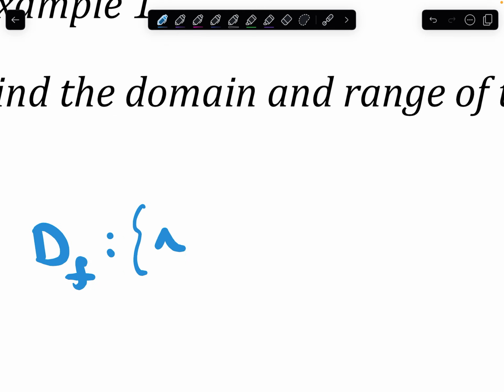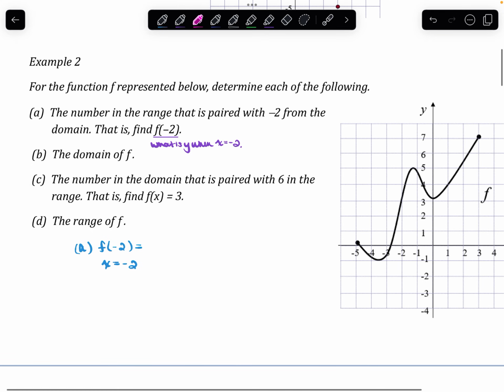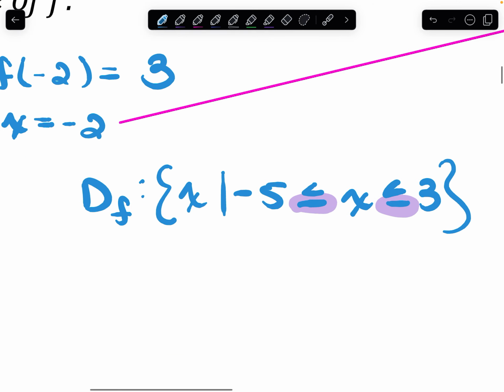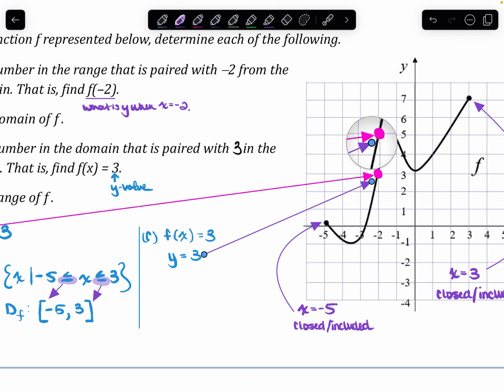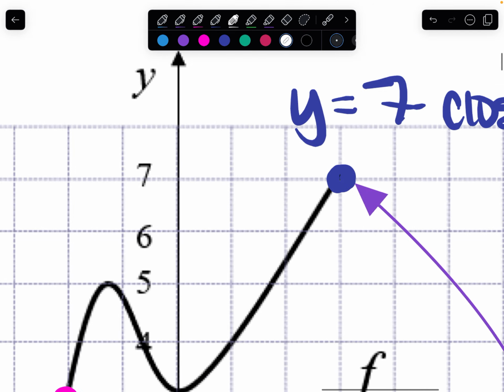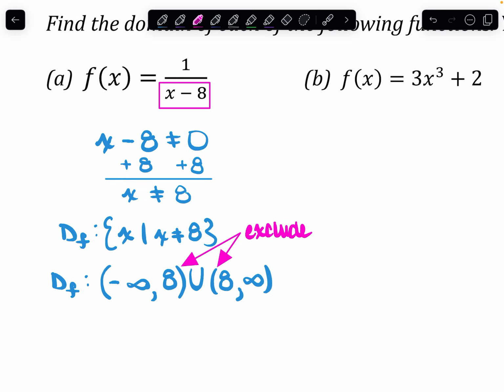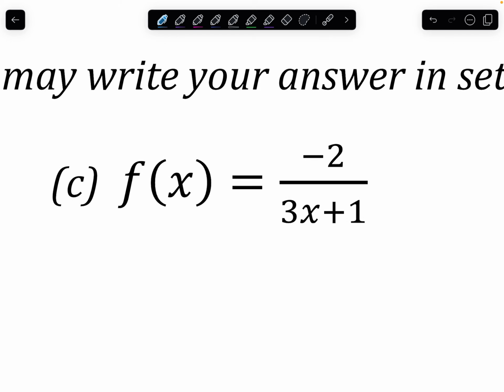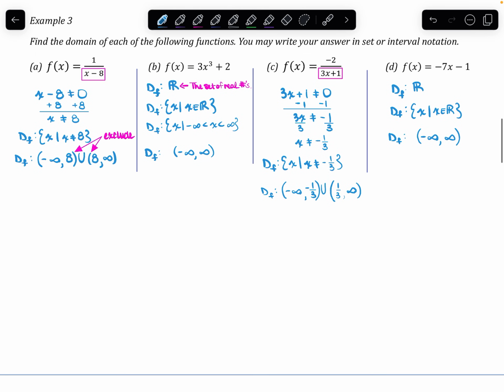1314 2 3 Video